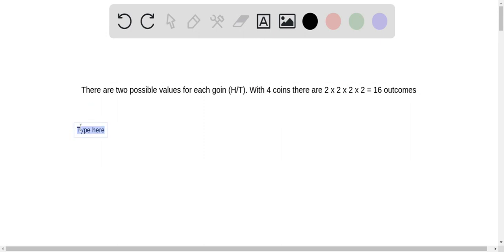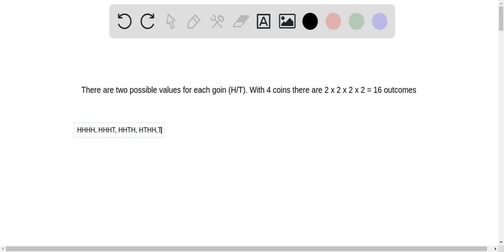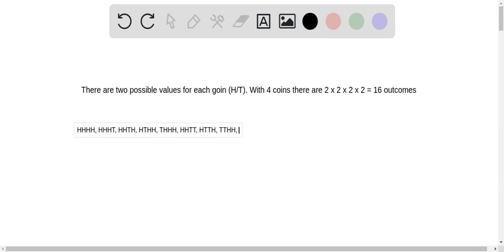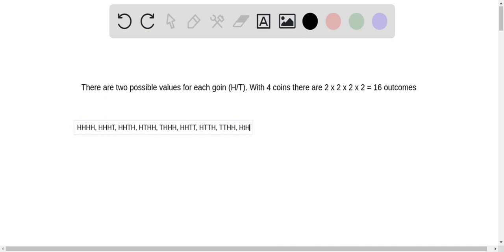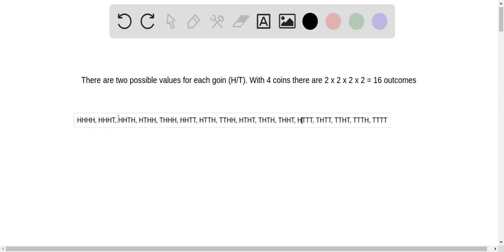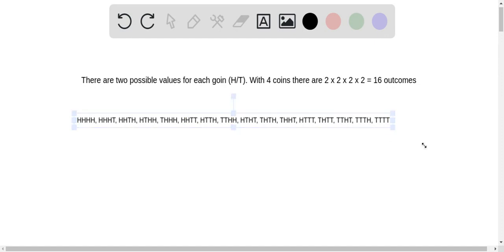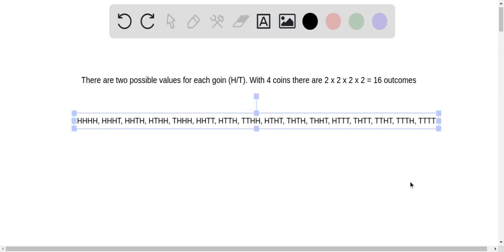There is a list of 16 diagrams of four element ordered sets such that every four element ordered set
There is a list of 16 diagrams of four-element ordered sets such that every four-element ordered set can be represented by one of the diagrams in the list. (That is, up to order-isomorphista, there are just 16 four-element ordered sets.) Find such a list.